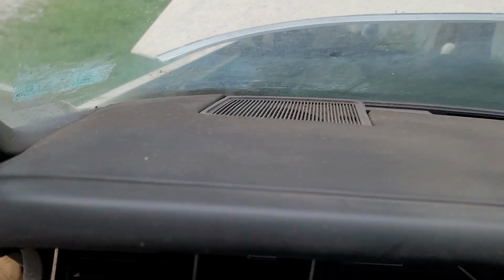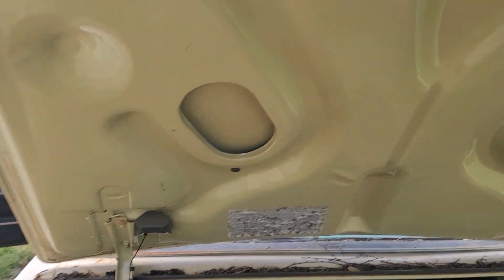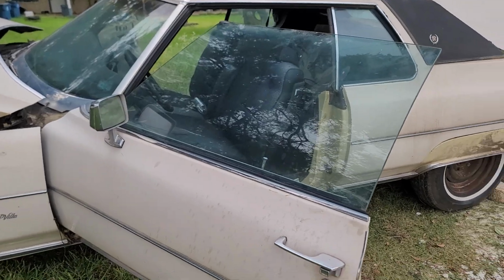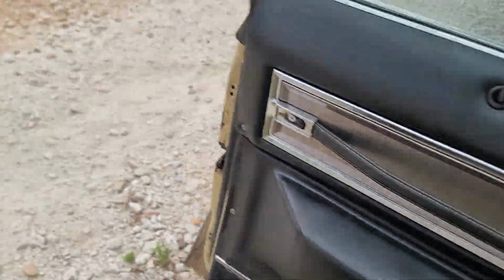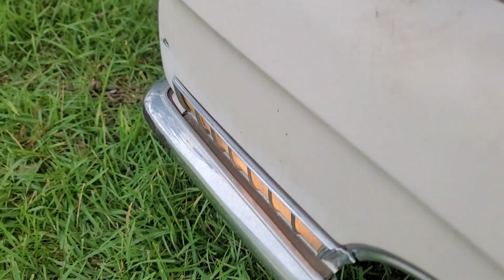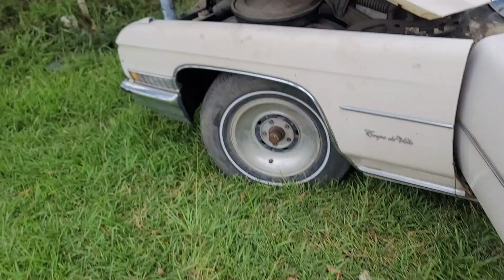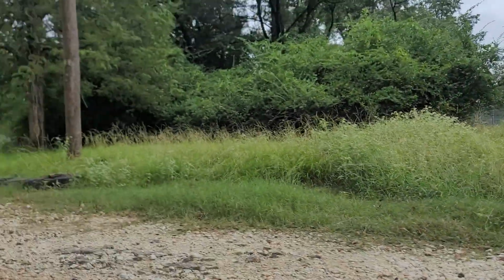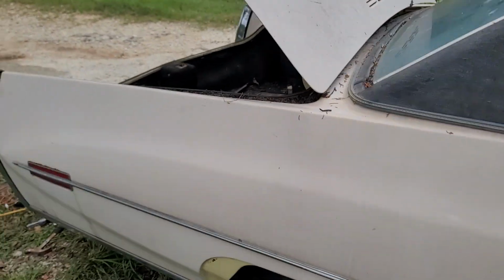1971 Cadillac Coupe de Ville - Faded Southern Sweetheart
A newly-acquired '71 Cadillac that is as charming as she is distressed.  This car deserves to be saved and driven.  She's going to need some work, but it'll be worth it.